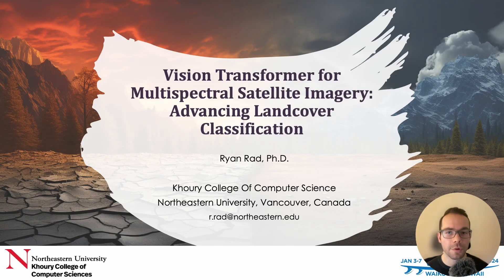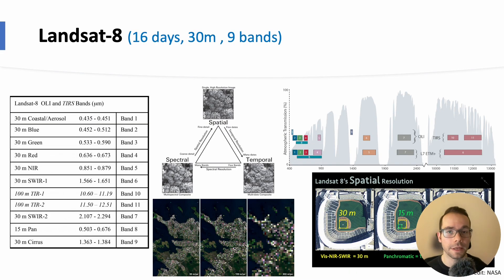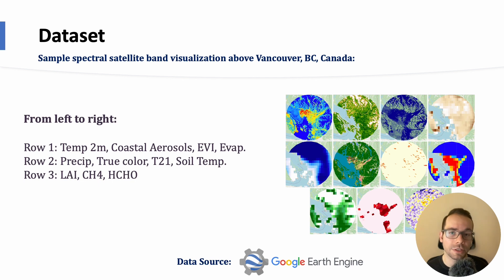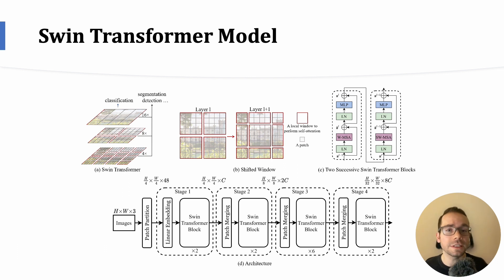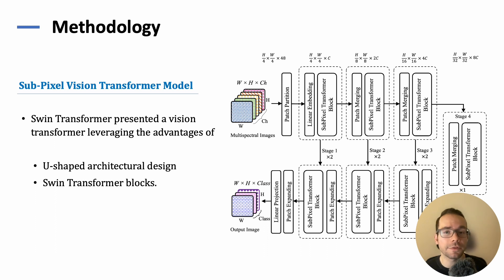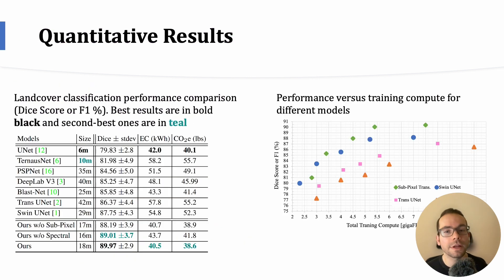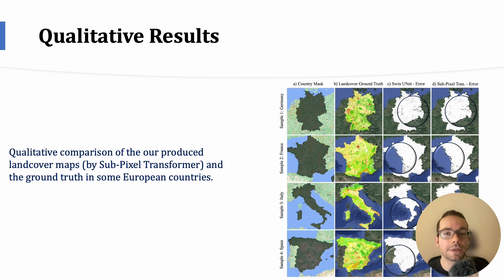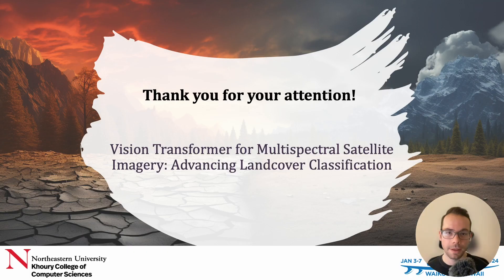Vision Transformer for Multispectral Satellite Imagery: Advancing Landcover Classification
Authors: Ryan Rad
 Description: Climate change is a global issue with significant impacts on ecosystems and human populations. Accurately classifying land cover from multi-spectral satellite imagery plays a crucial role in understanding the Earth's changing landscape and its implications for environmental processes. However, traditional methods struggle with challenges like limited data availability and capturing complex spatial-spectral relationships. Vision Transformers have emerged as a promising alternative to convolutional neural networks (CNN architectures), harnessing the power of self-attention mechanisms to capture global and long-range dependencies. However, their application to multi-spectral images is still limited. In this paper, we propose a novel Vision Transformer designed for multi-spectral satellite image datasets of limited size to perform reliable land cover identification with forty-four classes. We conduct extensive experiments on a curated dataset, simulating scenarios with limited data availability, and compare our approach to alternative architectures. The results demonstrate the potential of our Vision Transformer-based method in achieving accurate land cover classification, contributing to improving climate change modeling and environmental understanding.